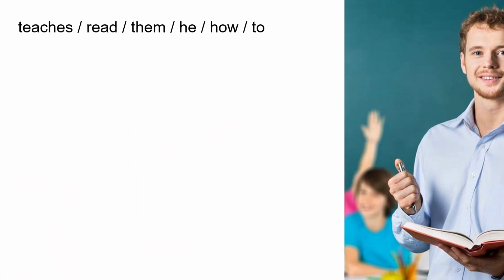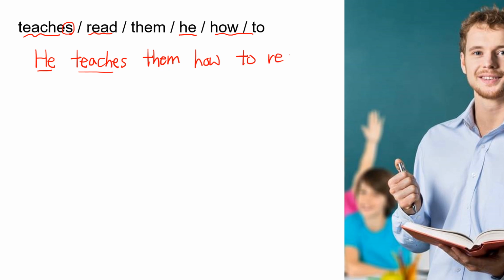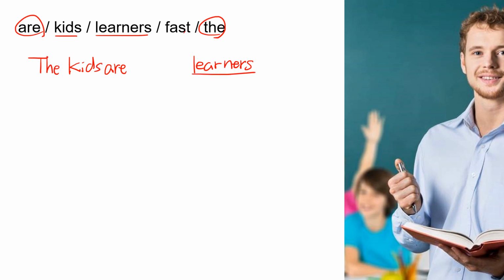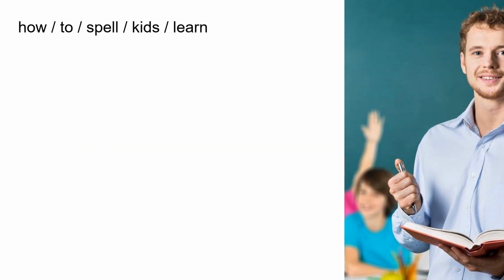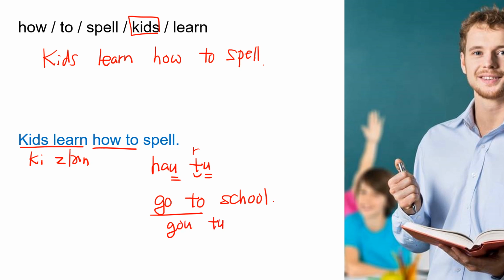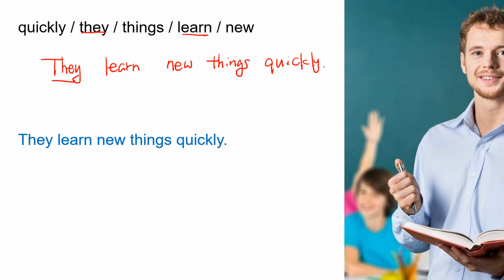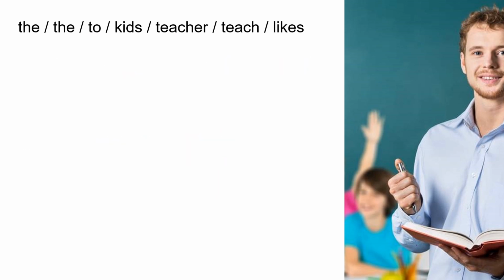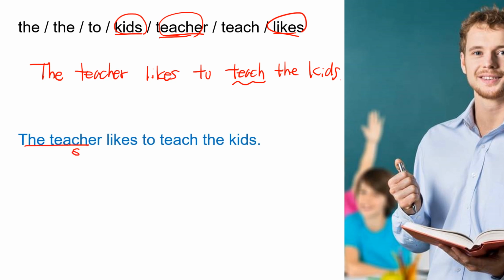Sentence Structure and Pronunciation for Beginners 10